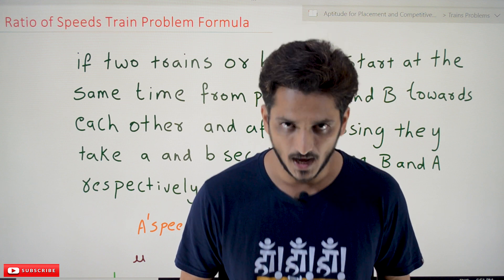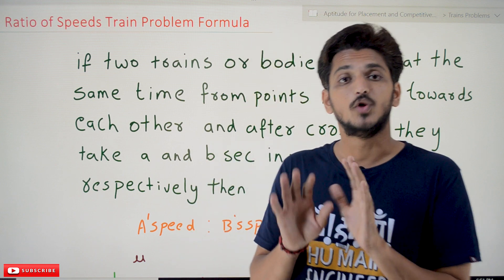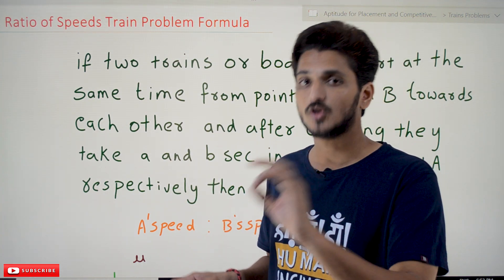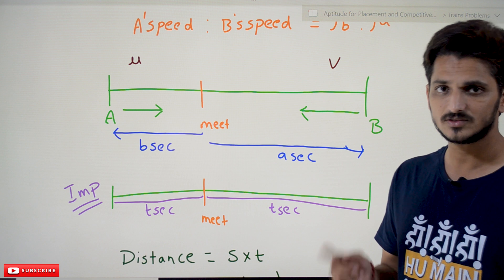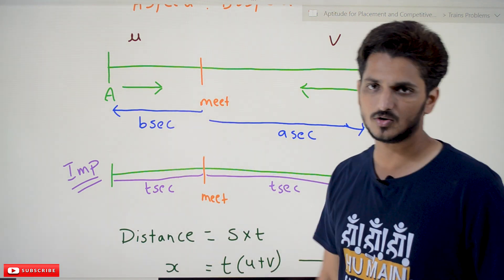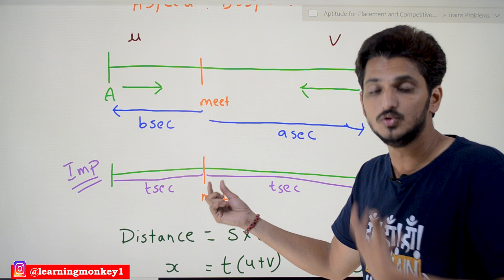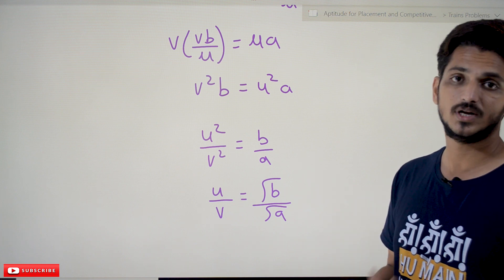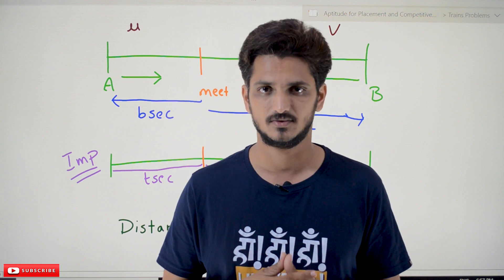Ratio of Speeds Train Problems Formula || Lesson 2.5 || Aptitude & Reasoning || Learning Monkey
Ratio of Speeds Train Problems Formula
In this class, We discuss Ratio of Speeds Train Problems Formula.
The reader should have prior knowledge of the train problems formula. Click Here.
If two trains are bodies, start simultaneously from points A and B towards each other.
After passing each other, they take b and a second to reach B and A, respectively.
A's speed: B's Speed = √b: √a
The below diagram shows the graphical intuition of the example.
Important: The two trains meet at some point.
The time traveled before the two trains meet t seconds.
The above point helps in solving the formula and helps in solving the bits.
After the two trains met, Train A traveled seconds to reach B.
Train B traveled b seconds to reach A.
Assumption: The speed of the train started at A is 'u' m/s.
The speed of the train started at B is v m/s.
The two trains meet at a point. When the two trains met, they covered the distance from A to B.
Distance from A to B is x.
Distance = speed * Time
x = t (u+v) equation 1
x = (t+a)u equation 2
x = (t+b)v equation 3
Equate 1 and 2 equations.
ut + vt = ut + ua
vt = ua
Equate 1 and 3 equations.
ut + vt = vt + vb
ut = vb
t = vb/u
Substituting we get
v(vb/u) = ua
v^2 b = u^2 a
u/v = √b/√a